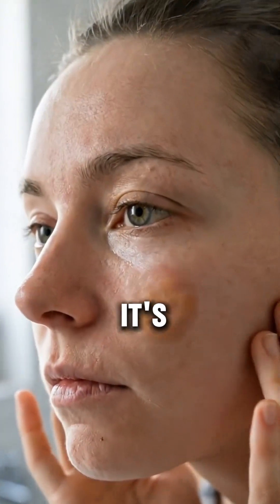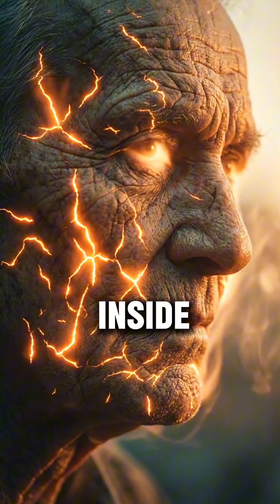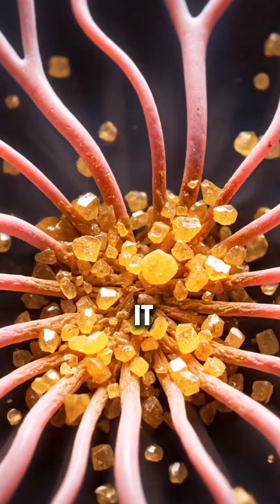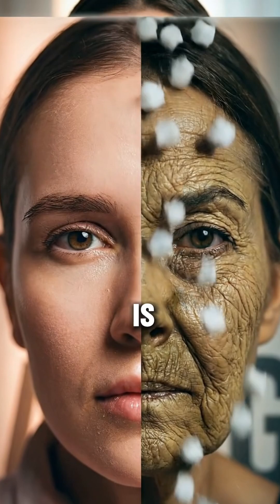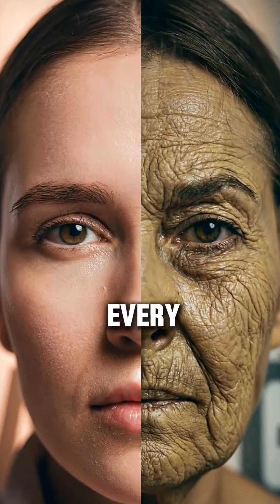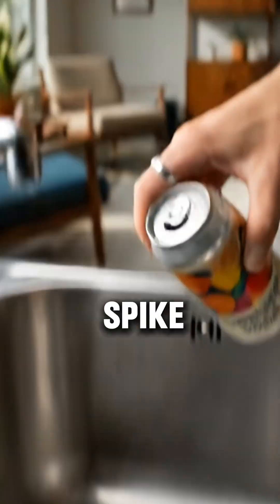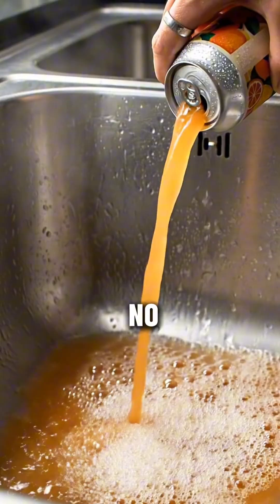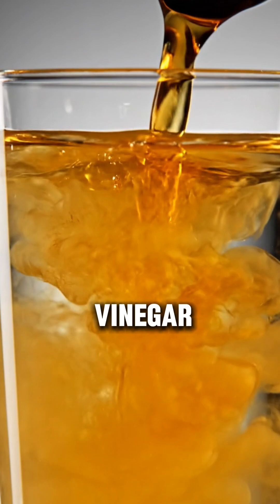You Are Cooking Your Face 😱 (Glycation Explained)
Sugar causes Glycation. It binds to your collagen and "cooks" it like toast in an oven.
Result: Deep wrinkles, sagging, and rapid aging.

Stop the damage now:

    Zero Sugar Spikes 📉

    Apple Cider Vinegar Shield 🛡️

    Carnosine Block 🧱

sugar face, glycation, anti aging, collagen, skincare tips, biohacking, longevity, sugar effects, wrinkles, health hacks